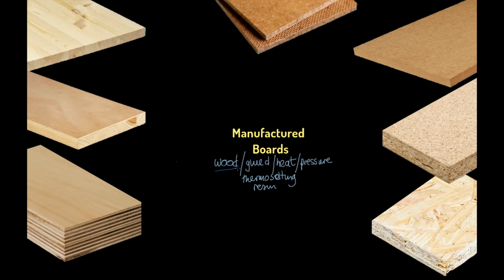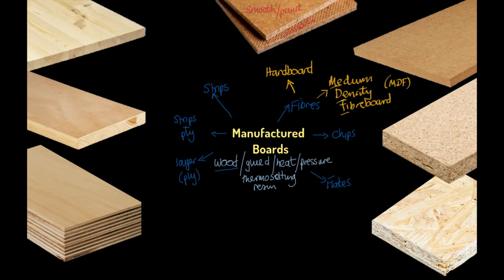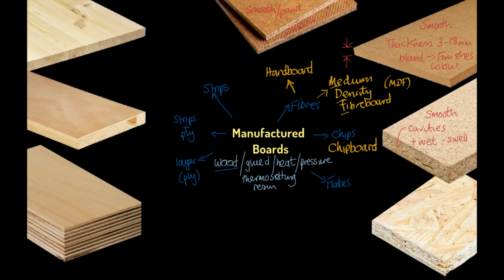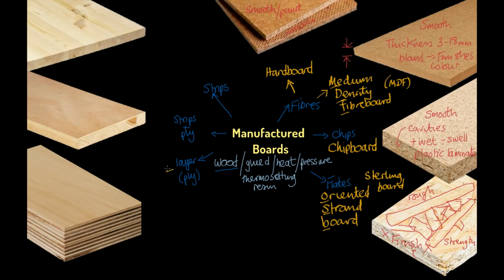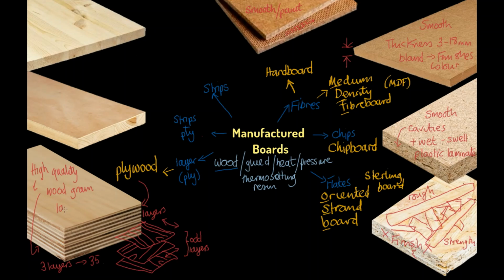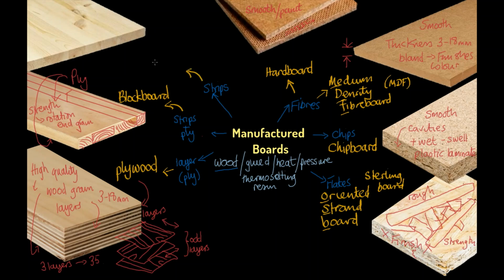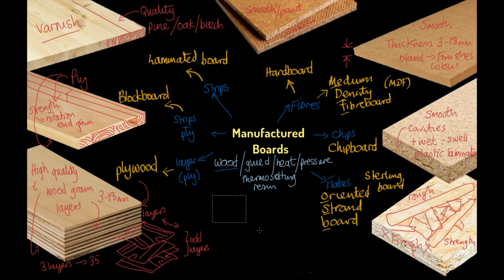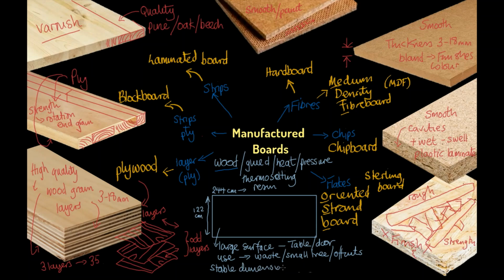Material Catagories - Manufactured boards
The different types of manufactured boards that maybe found in a school's workshop.